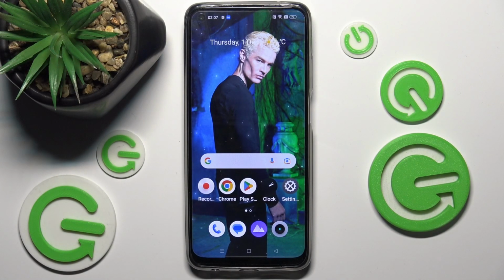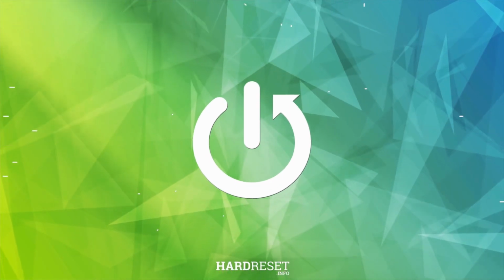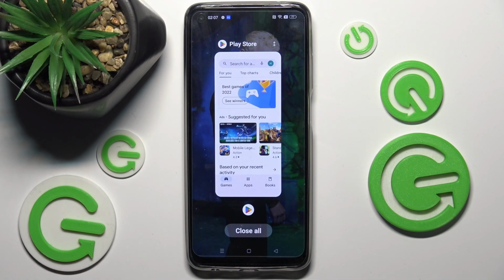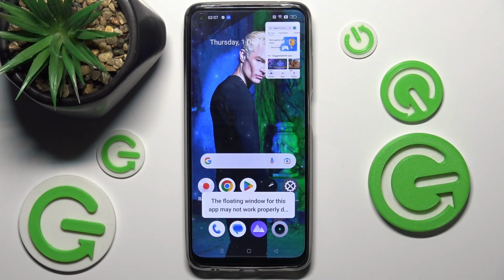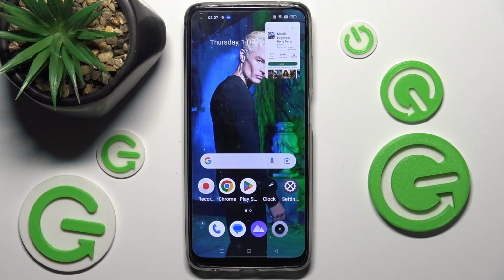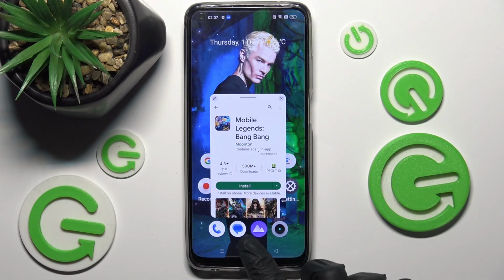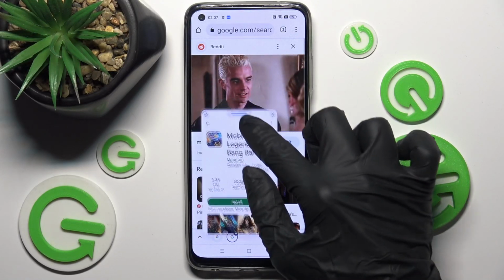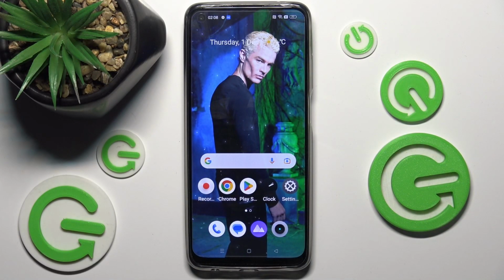How to Open Apps in the Pop Up View on a REALME 10 - Floating Windows Mode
In this tutorial, we will show you how to launch an app on your Realme 10 smartphone in a minimized window. With a minimized window, you can run two apps side-by-side, making it easier to multitask and switch between apps. We will guide you through the steps to launch an app in a minimized window, including accessing the recent apps menu and selecting the desired app. We'll also show you how to adjust the size of the minimized window for maximum convenience. With this tutorial, you can take full advantage of the multi-window feature on your Realme 10 and increase your productivity while using your phone.

How to multitask on a REALME 10? How to use two apps simultaneously on a REALME 10 phone? How to put the app in a floating window mode on a REALME 10? How to minimize the app window on a REALME 10? How to launch the application on a REALME 10 in a pop up view?